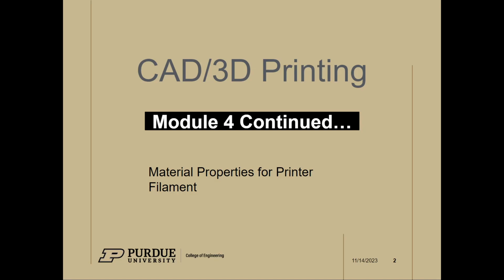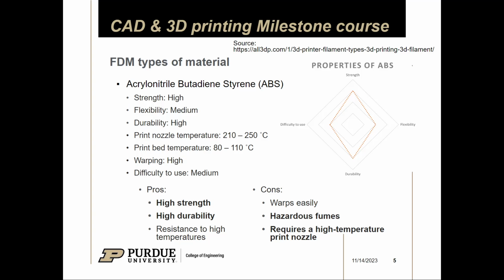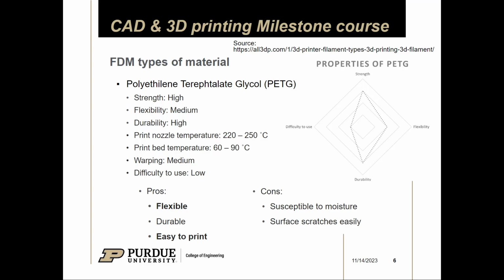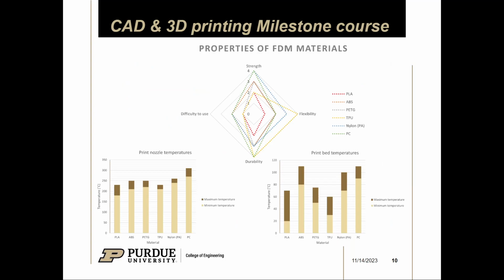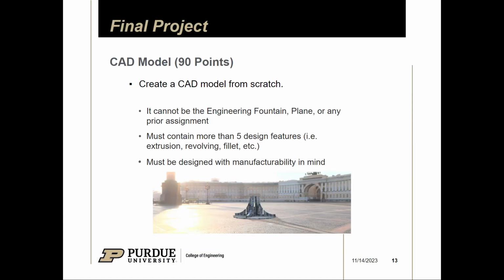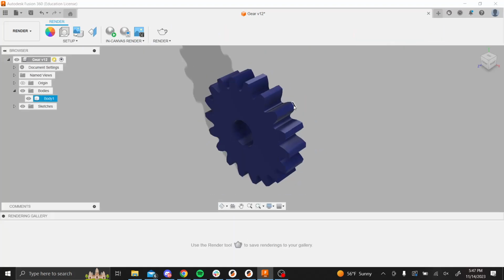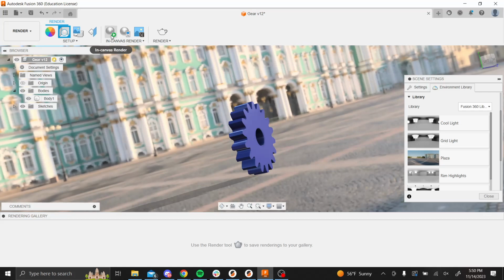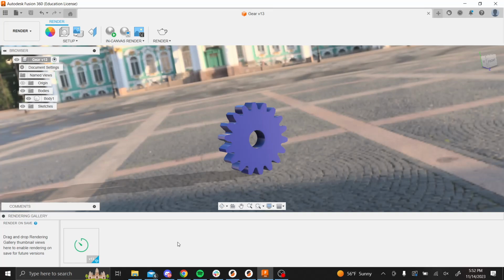CAD Training & 3D Printing Week 5 - Fall 2023 - Session 2